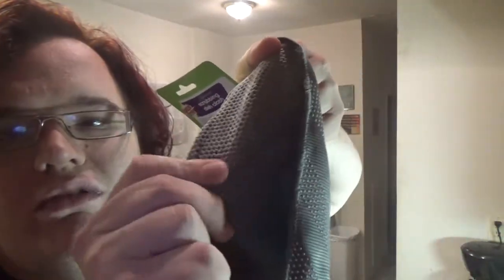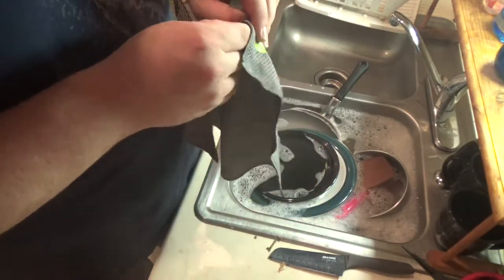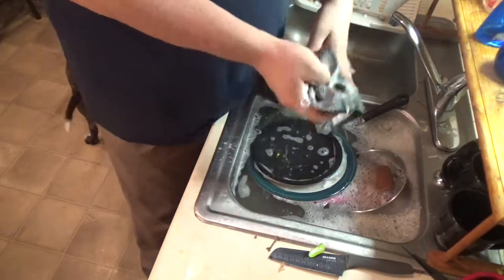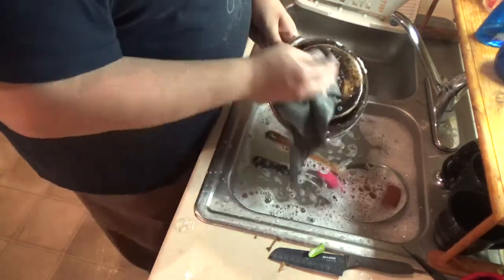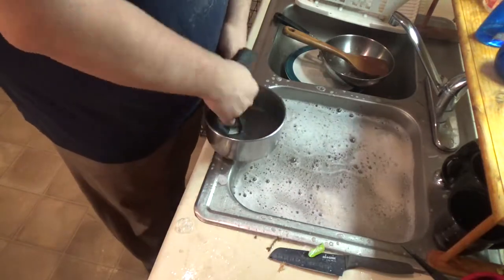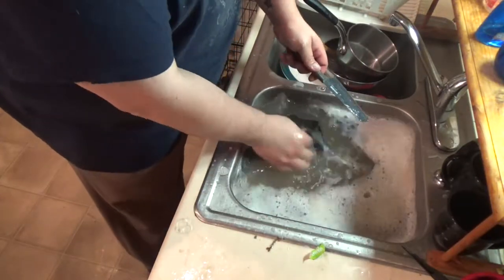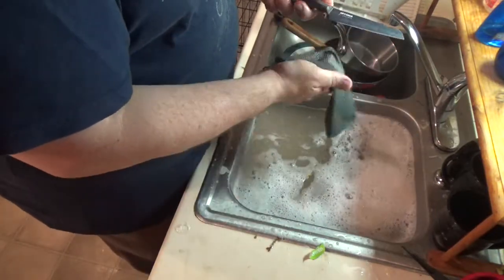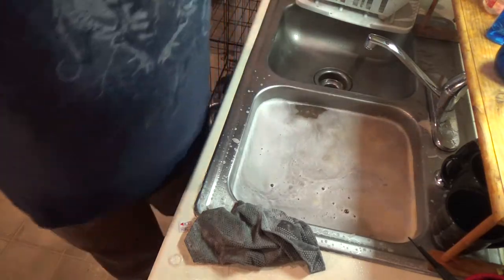Scotch Bright: Scubbing Dish Cloth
Wow it makes doing the dishes so much easier with the Scotch Bright Scrubbing Dish Cloth. Amazing how quick it makes work of those stuck on gunk

LINK WHERE TO GET

SEND MAIL TO:
VAPIN NATHAN
210 N 14TH ST

UPLOAD SCHEDULE

MONDAY:                          PRODUCT
TUESDAY :                         VAPE
WEDNESDAY:                   PRODUCT
THURSDAY :                      VAPE
FRIDAY :                            PRODUCT
SATURDAY:                       VAPE
SUNDAY:                           VAPE VLOG
FAVORITE VAPE STORES